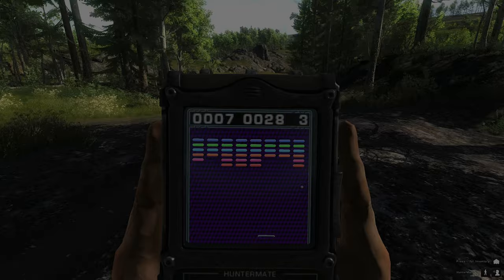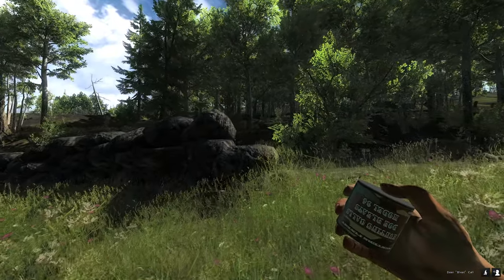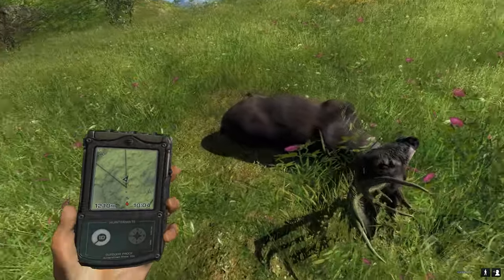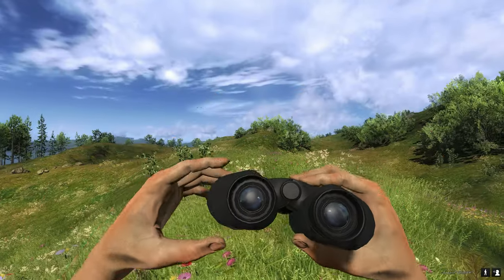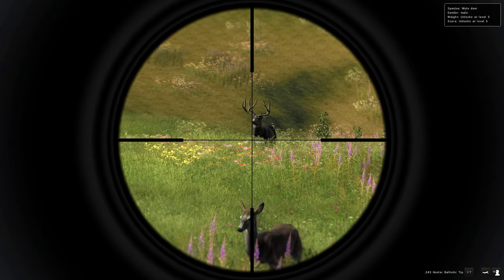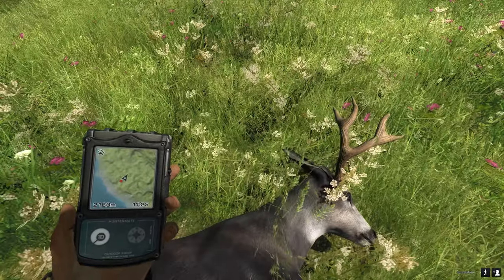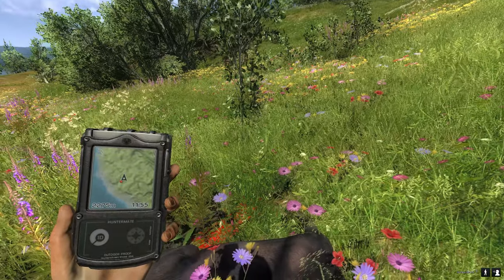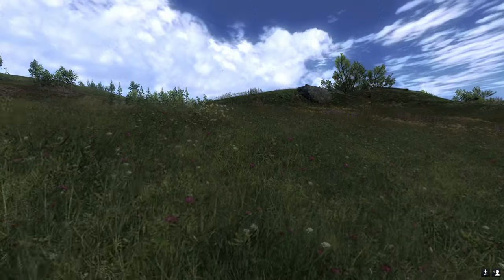A Classic Mule Deer Hunt! The Hunter Classic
For todays hunt I head back to The Hunter Classic, take the .243 after some Mule deer and even find me a biggen!

Remember to turn quality settings as high as your device can handle for best visual experience! 1440p Recommended!

The Hunter Call of The Wild Mods
Cotw Hud Switch Mod

Cpu: Intel I9 9900k All core lock at 5 ghz
Memory : 32GB Corsair vengeance 3200mhz
MB: Asus z390 prime a
Graphics card: EVGA RTX 2080 TI FTW3 Ultra Hybrid (Mod 240mm rad)
Display x2:  Asus VP28UQG 4k, Acer B286HK
Audio: GoXLR Mini, Shure SM58, Sennheiser HD 280 Pro
Cam: Logitech C920
Peripherals: Logitech G413 Keyboard, Logitech G502 Mouse